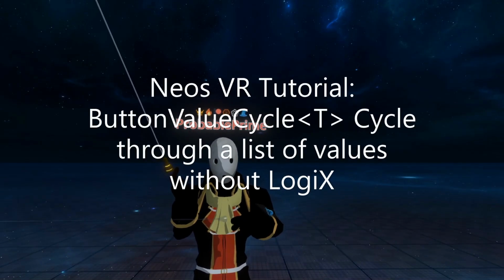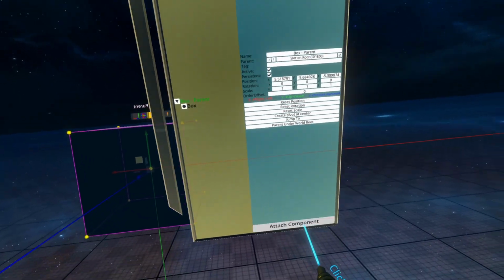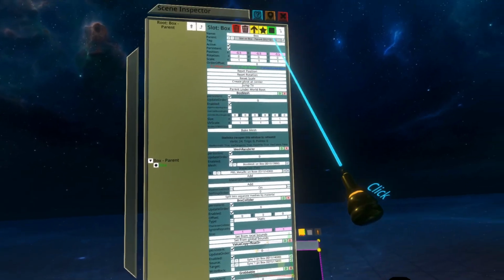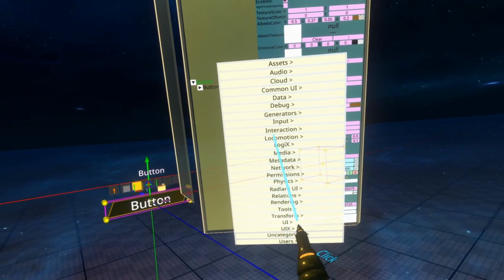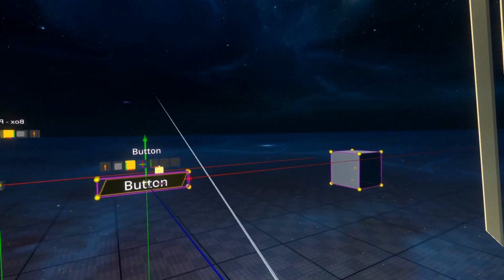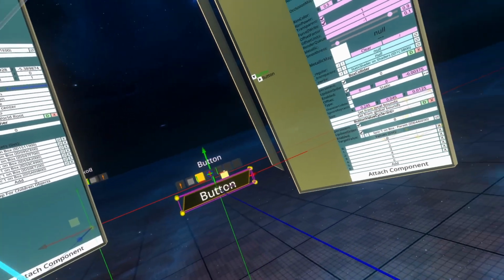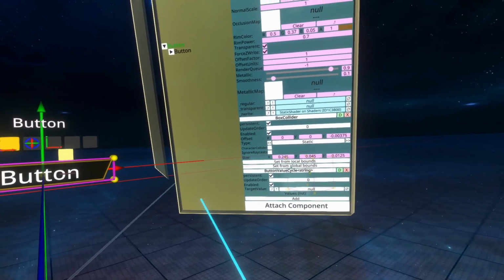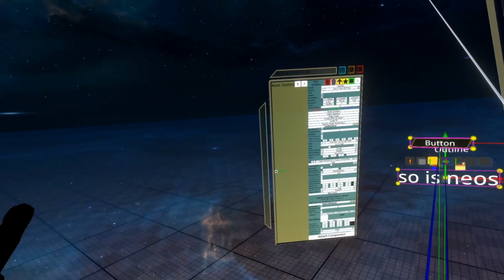OLD: Neos VR Tutorial: ButtonValueCycle Cycle through a list of values without LogiX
This component is great to replace lots of LogiX, it cycles through a list of values in a cyclical manner all automatically.

Featured Clumsily in my video are a bunch of other components that I've produced videos on so here are some links: